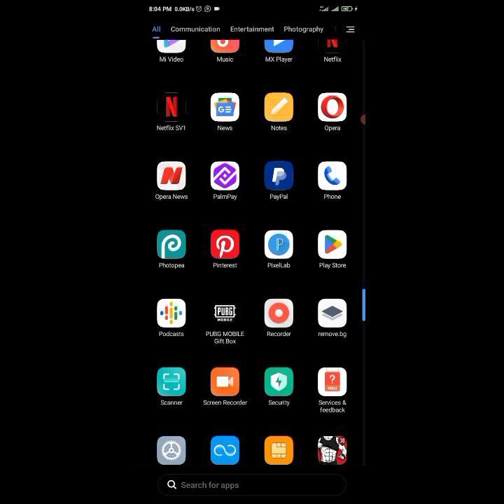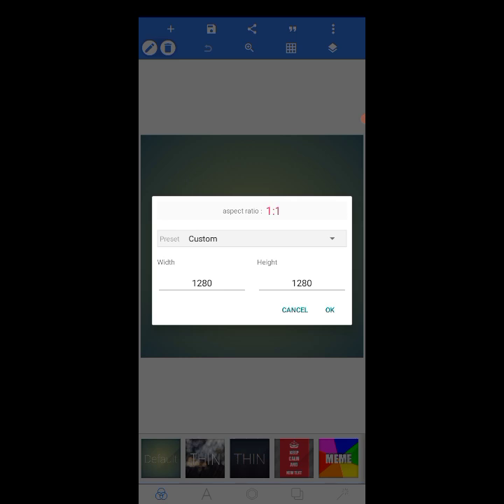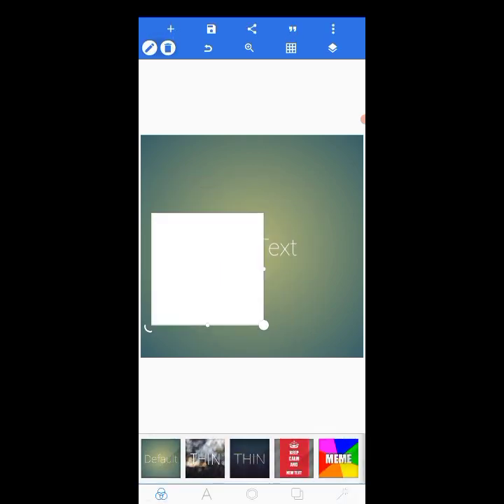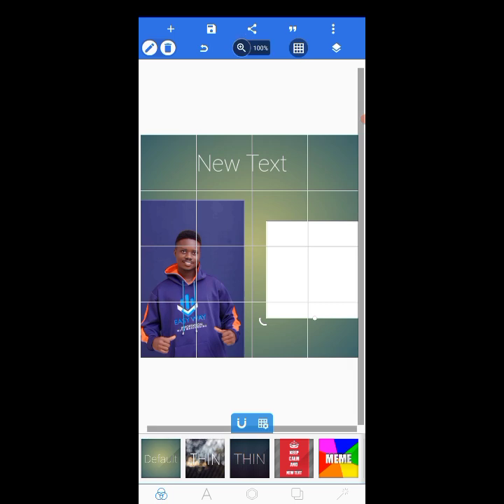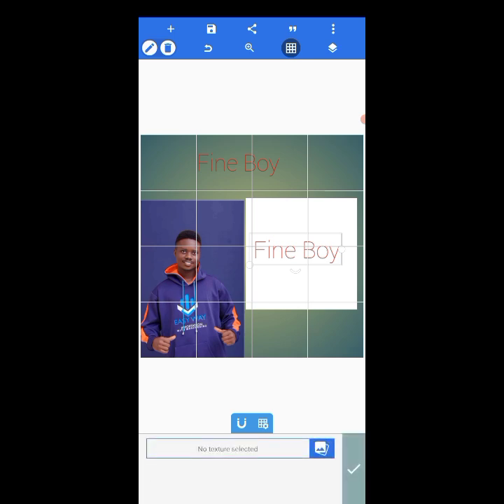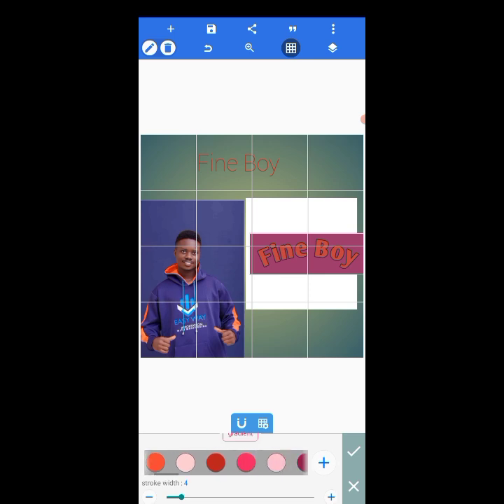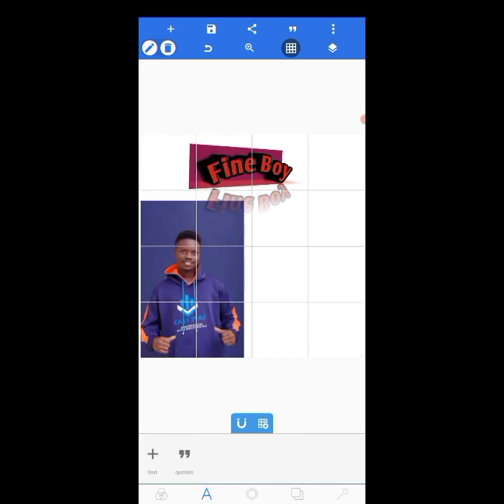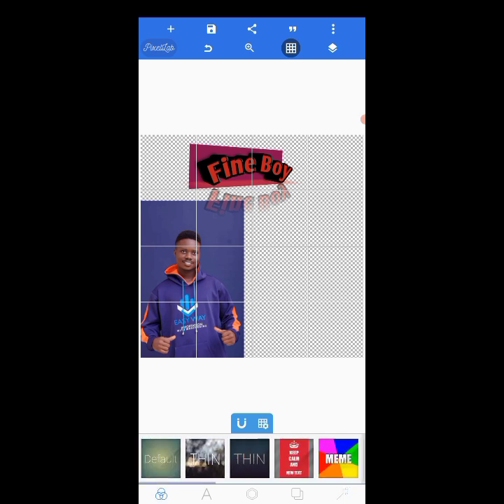Introduction to Pixellab|| How to Use Pixellab 2023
In this tutorial, you will learn the features of pixellab and how to use pixellab for graphic designing.

Click this link to learn logo design tips and tricks

pixellab tutorial
Pixellab
Social media design
graphic designer
graphic design